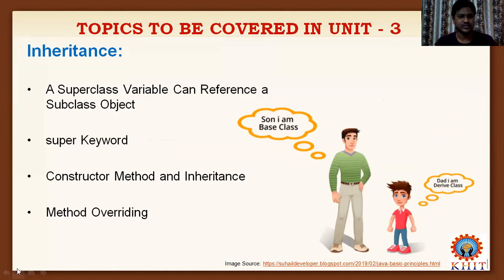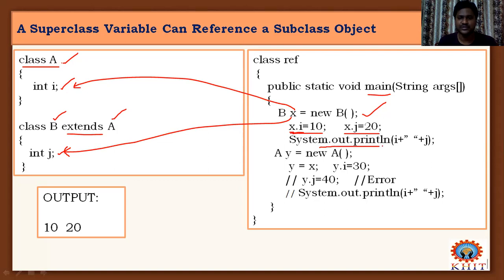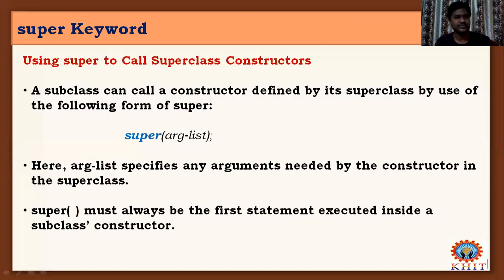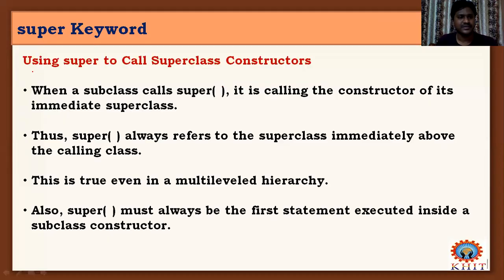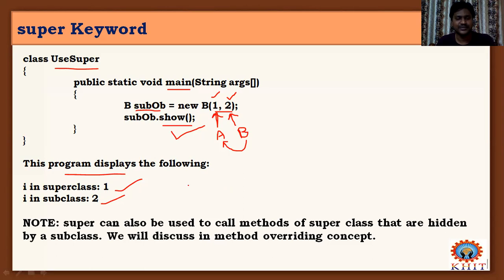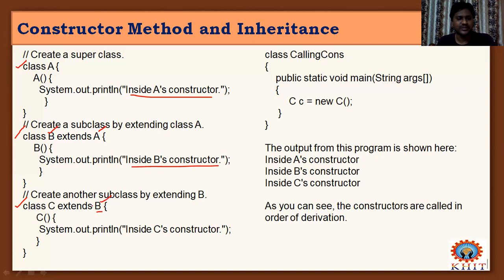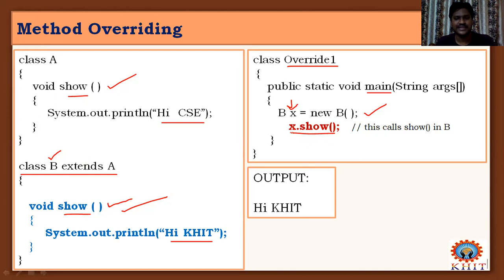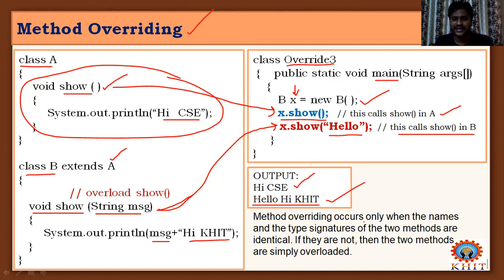JAVA Unit 3 Video 7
- A Superclass Variable Can Reference a Subclass Object
- super Keyword
- Constructor Method and Inheritance
- Method Overriding